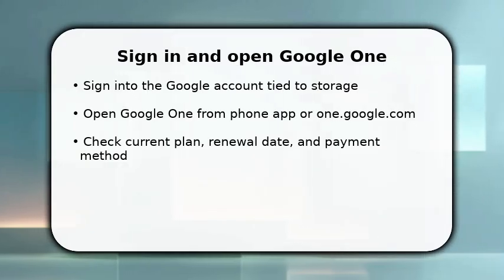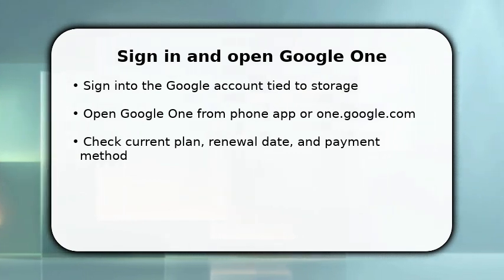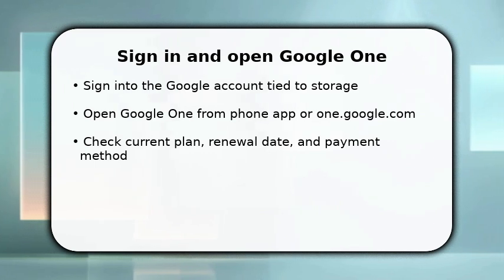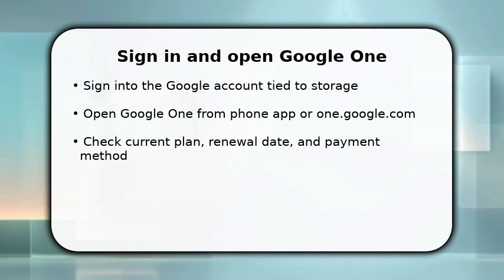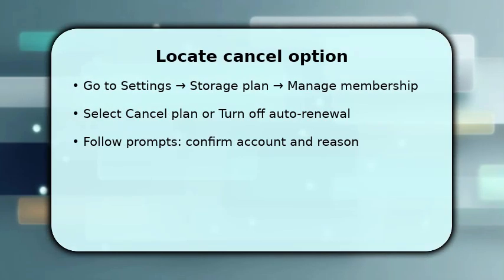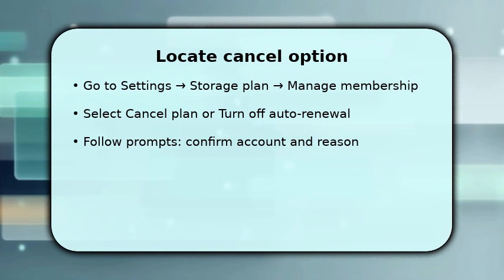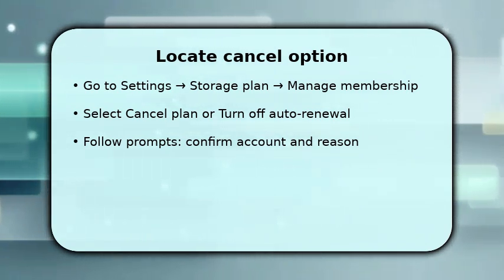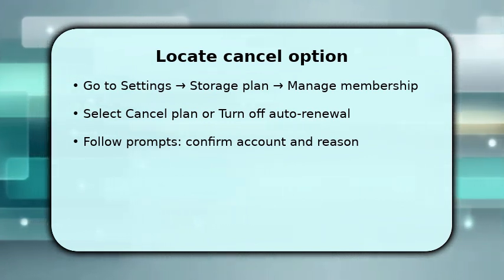How to Cancel Google Storage Subscription - Step by Step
Learn the detailed process of canceling your Google Cloud Storage subscription, including navigating to account settings and following specific steps. This guide ensures a smooth cancellation experience for users looking to manage their subscriptions effectively.